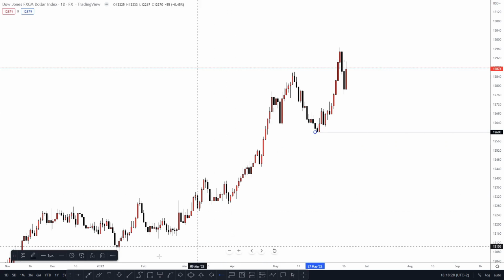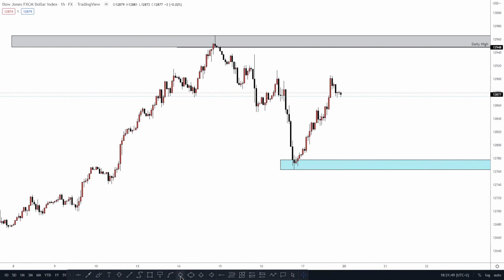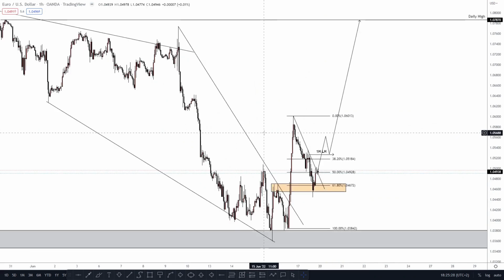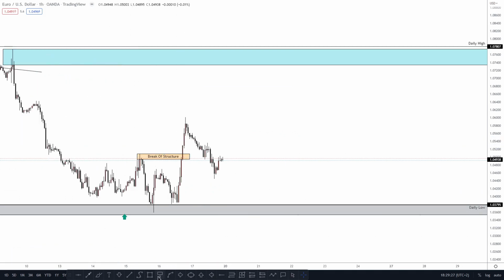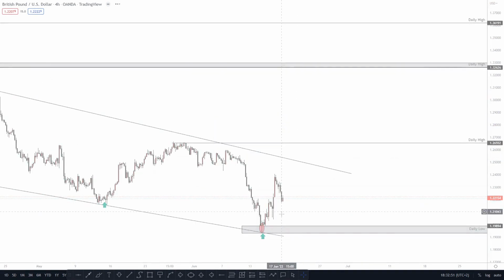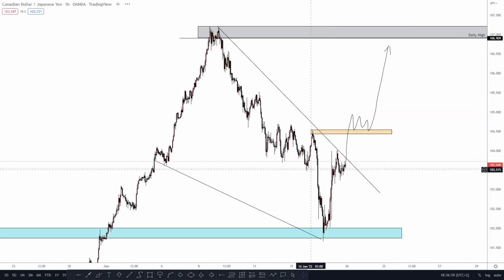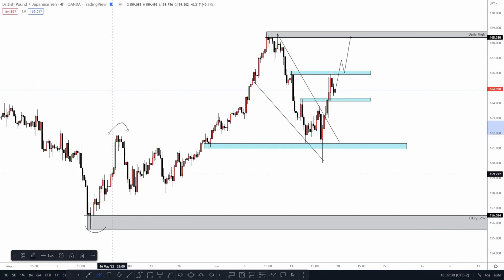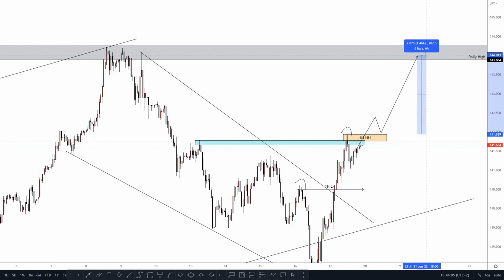Forex Weekly Market Outlook (Week 25 of 2022)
Welcome to TheAnonymousFX channel where you will be getting nothing but purely forex content This is the market outlook for Week 25 of 2022

🎶Music Credits
Biscuit (Prod. by Lukrembo) -  httpsyoutu.beEtZ2m2Zm3vY